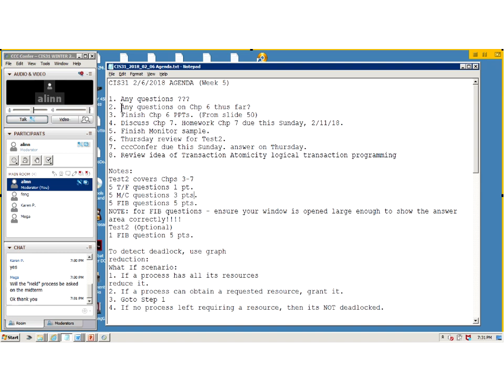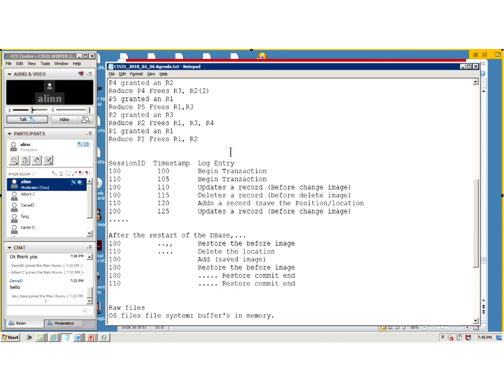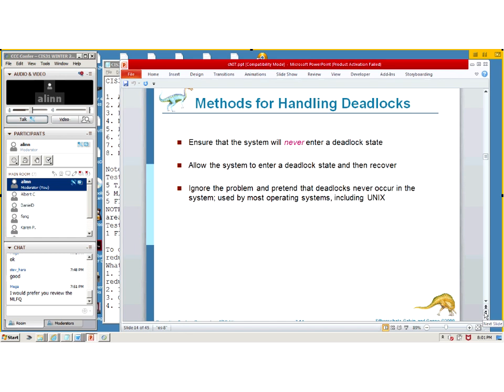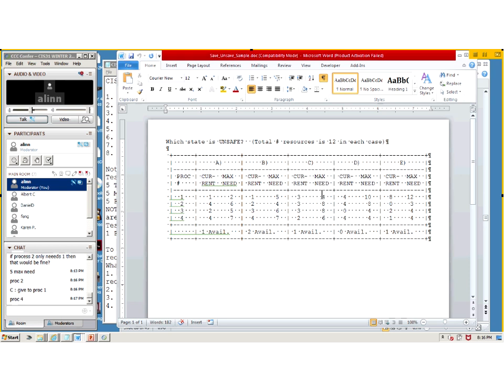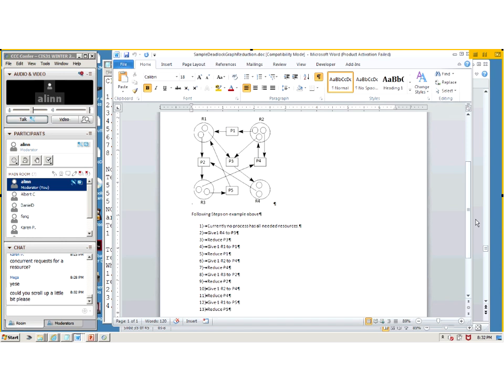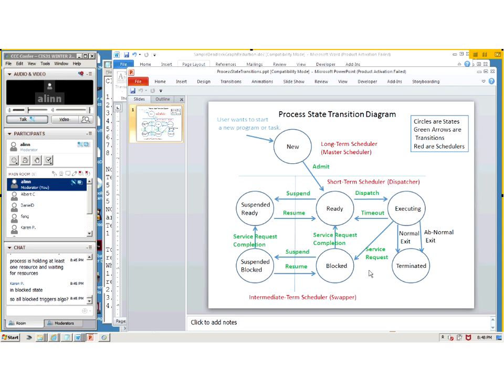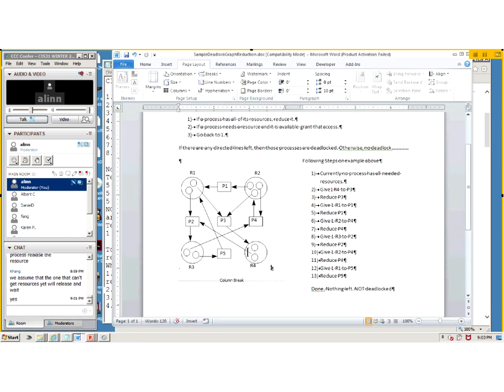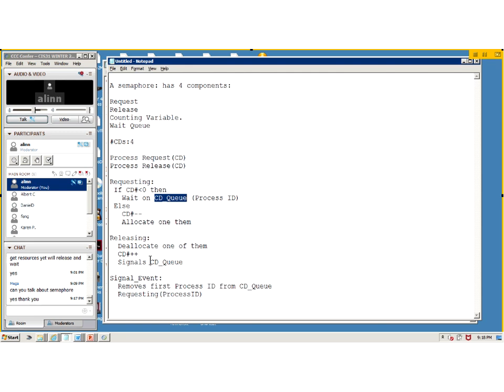CIS31 Winter 2018 2/6/2018 by Linn Art